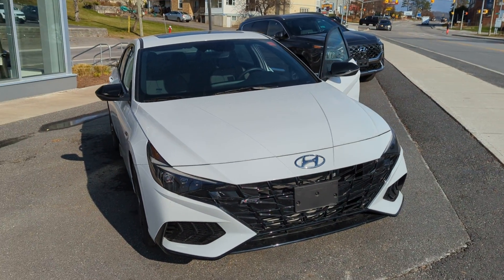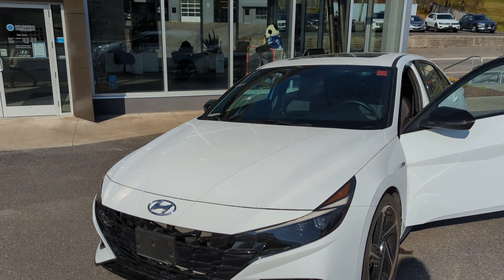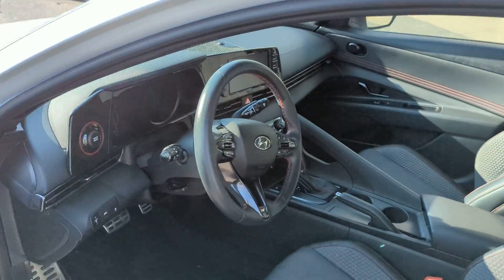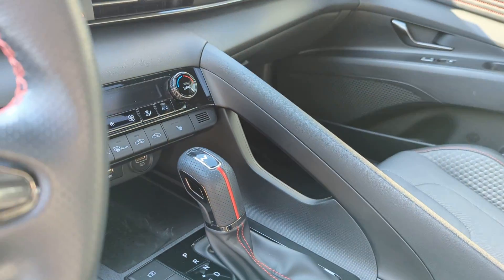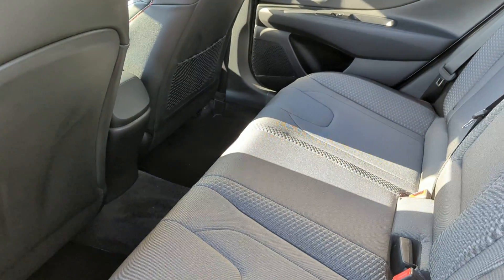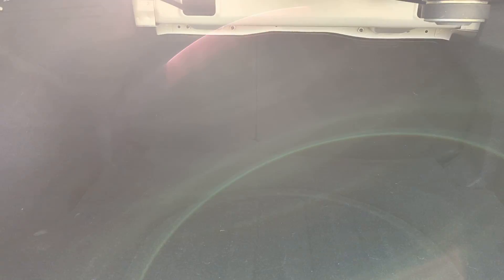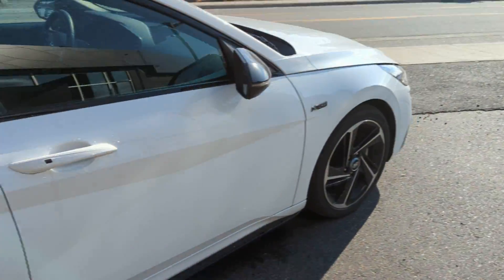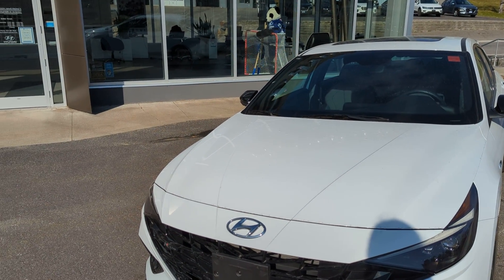Walkaround Video of 2022 Hyundai Elantra N Line for David